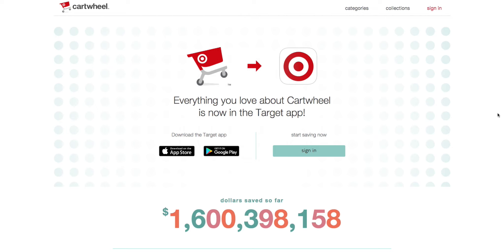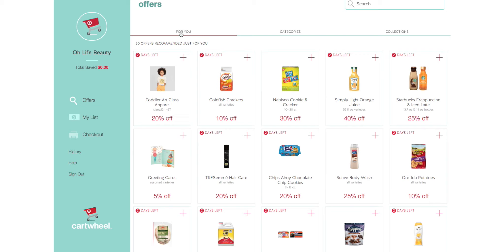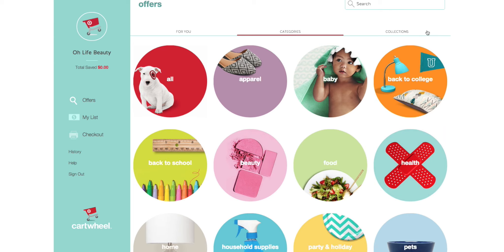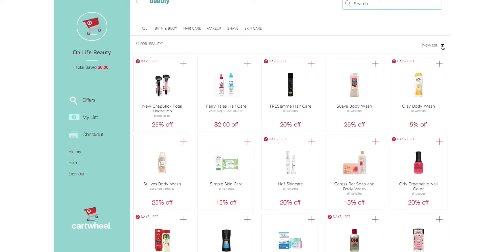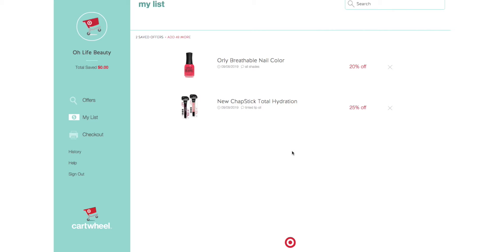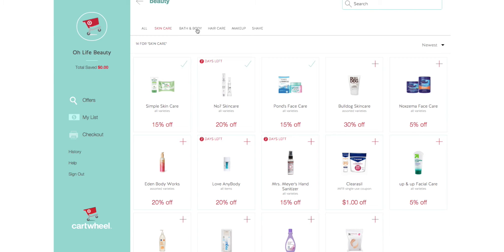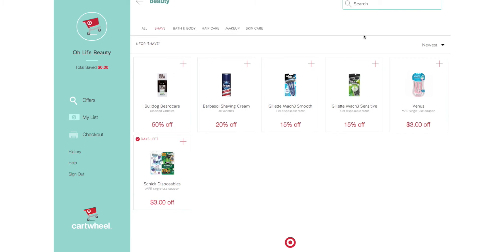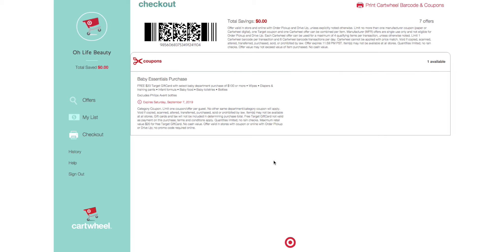How to Navigate Using Target Cartwheel | Beauty $avings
Hello Beauties!💋 Do you enjoy saving on your personal needs and find yourself shopping often at Target? This tutorial on Target Cartwheel will show you how to navigate in the mobile app or on the website to save money on your beauty and skincare. The Target Cartwheel is good for not only you but your family as well. [WATCH IN HD]

I have been using my Target Cartwheel mobile app since I discovered it several years ago. It has allowed me to shop for groceries, beauty, skincare, haircare, home decor and even for pets. I discovered the more that I used the app. I was actually seeing benefits with new generated coupons to suit my shopping style.  Plus it shows you how much you save!

The mobile app is able to be downloaded from the Apple Store or Google Play. Apple Store is for IOS devices. Google Play is for the Android devices.

Target Cartwheel

Photo: Target

"Lets learn to love, give, and share every moment." 🌻

I hope this video helped those who are learning new ways to access coupons, discounts, and be able to save money towards your purchases.